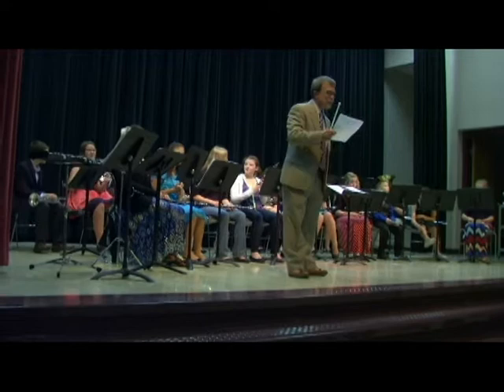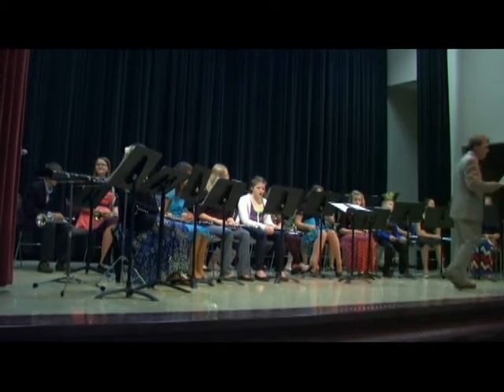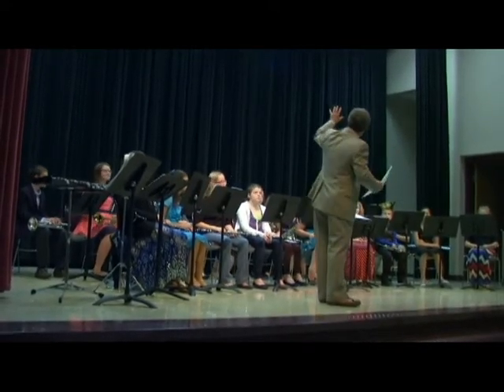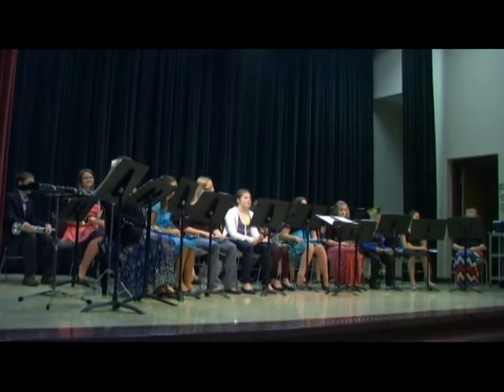North Side Elementary 6th Grade Band Concert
North Side Elementary
6th Grade Band
First Concert 11.10.14